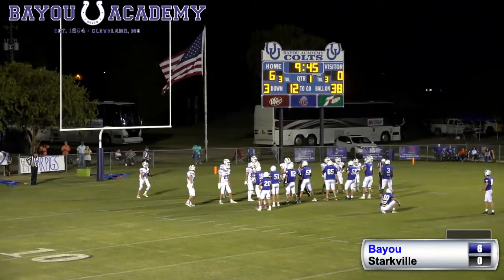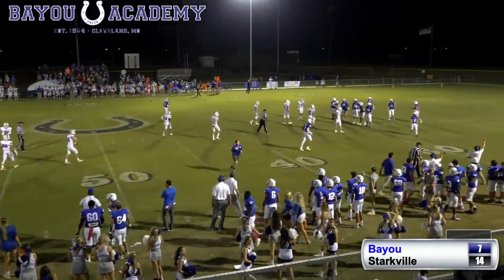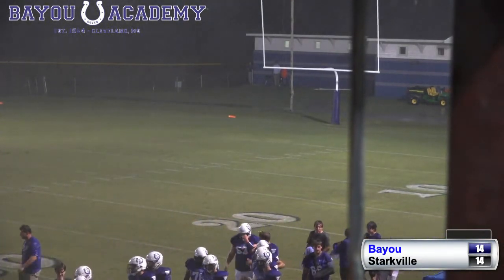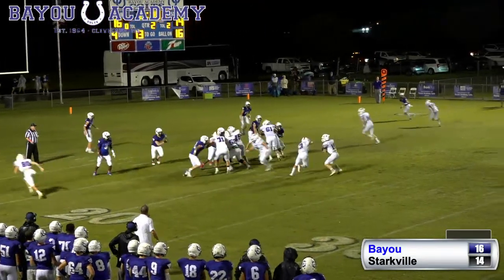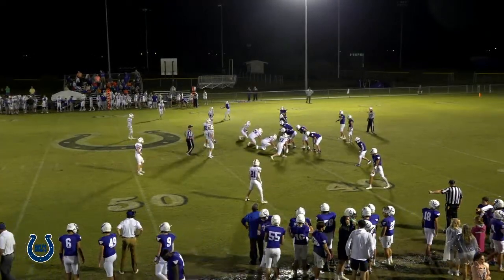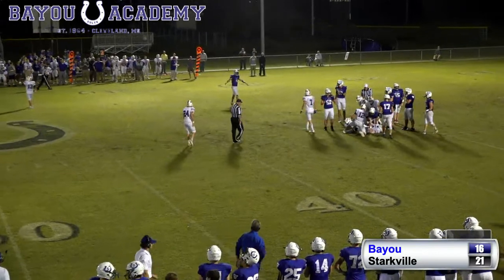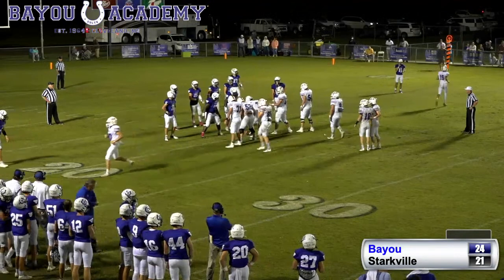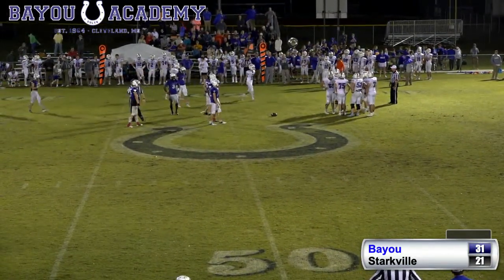Bayou Academy vs Starkville Academy Football